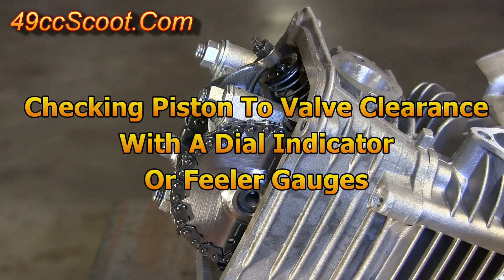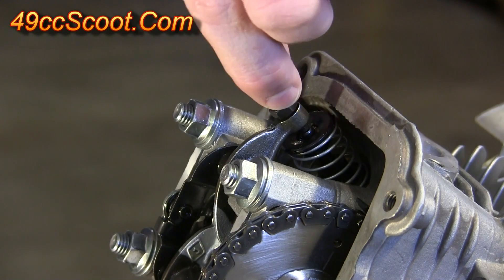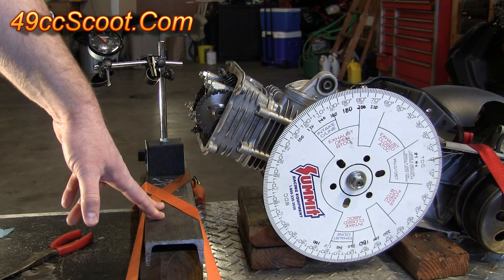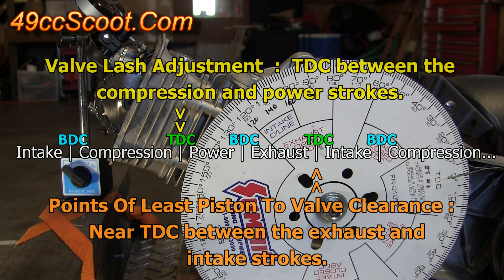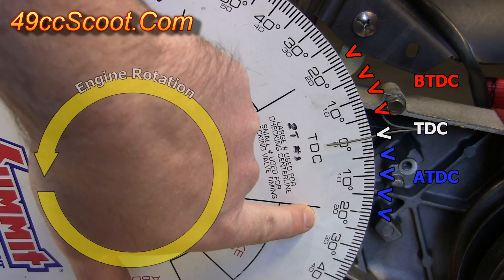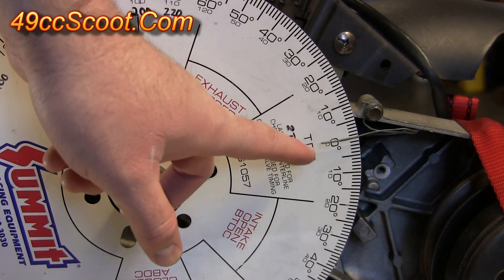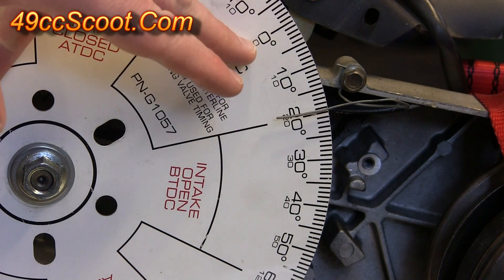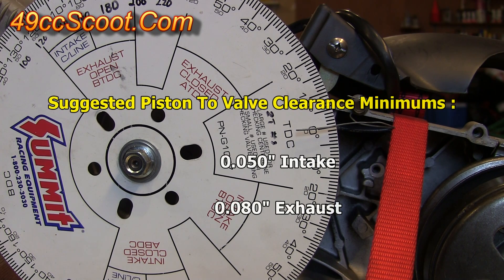Checking Piston To Valve Clearance With A Dial Indicator Or Feeler Gauges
How to check piston to valve (P2V) clearance using a dial indicator or feeler gauges and a degree wheel for precise depth measurements. A scooter engine is featured, but the technique is the same for most four-stroke engines. Specifications given at the end are intended for small engines. Larger engines, such as automotive engines, more commonly use wider clearances around 0.080" intake and 0.100" exhaust for safe street figures.